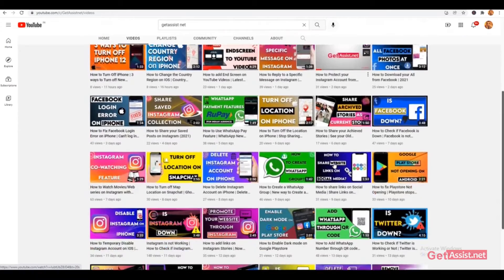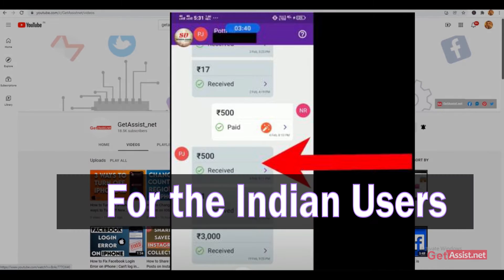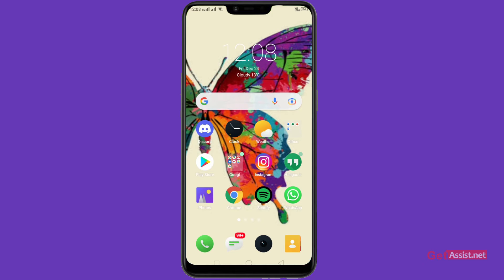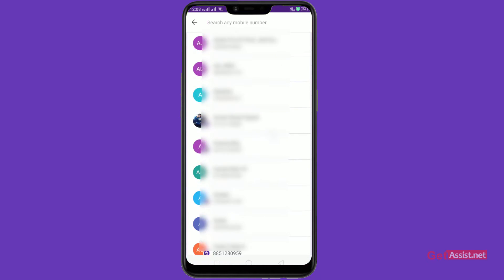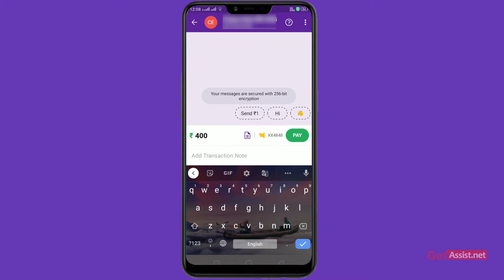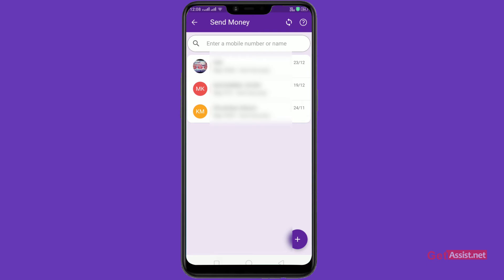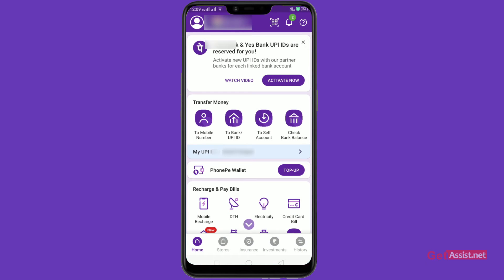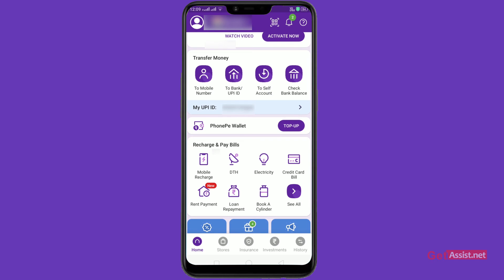How to Send Money on PhonePe | How to Use Phonepe Application (2021) (For Indian Audience)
This video is for a specific Indian audience who wants to know about PhonePe App and how to send money from the PhonePe app so please watch this video till the end.